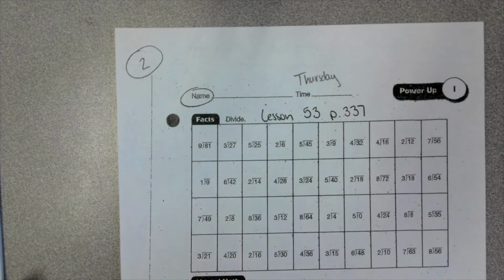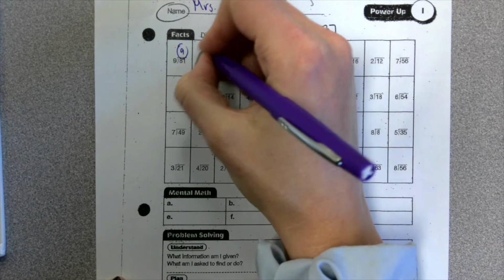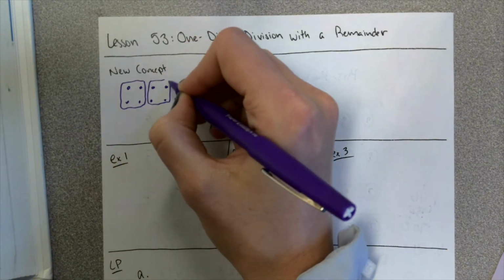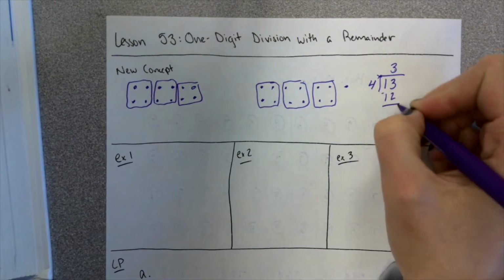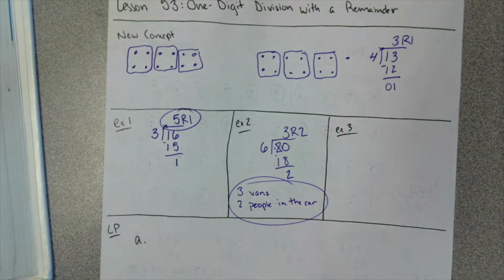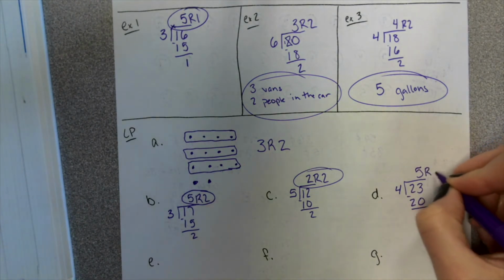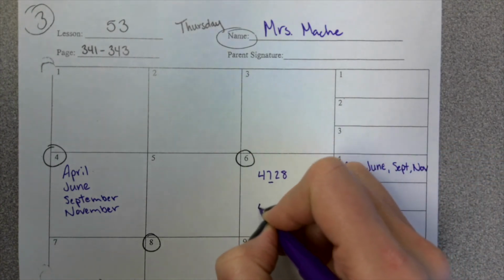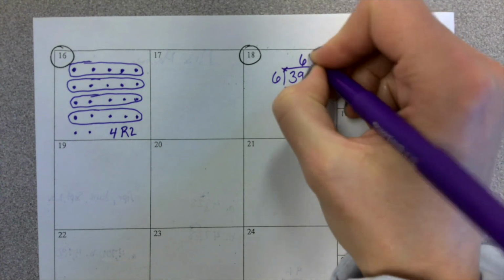Math Lesson 53